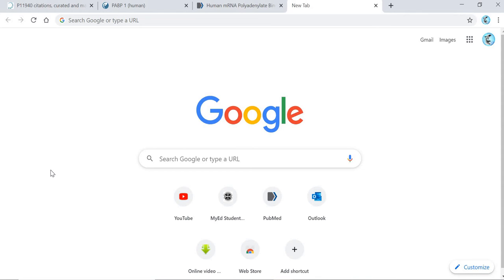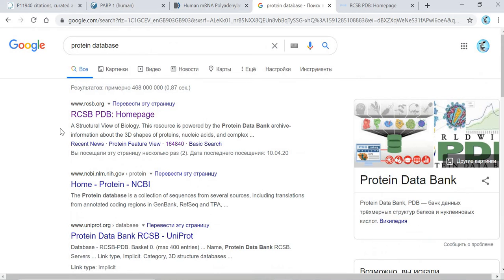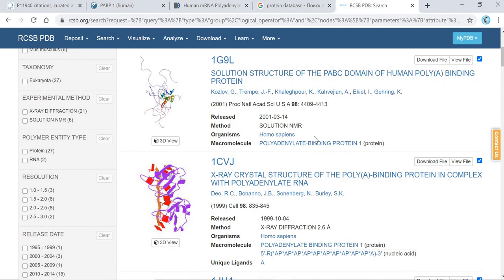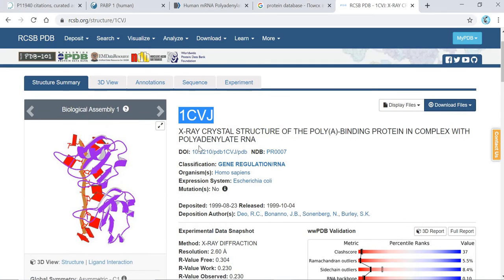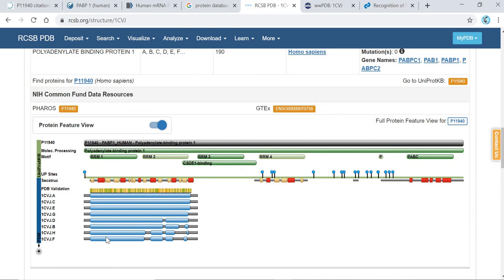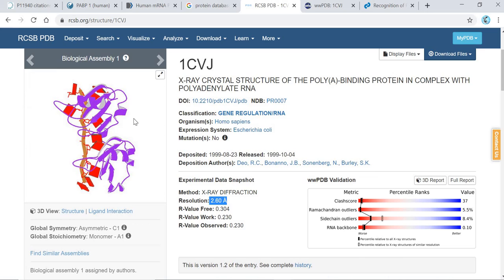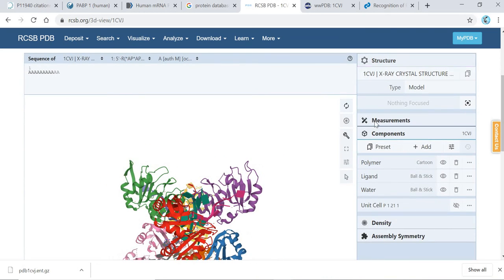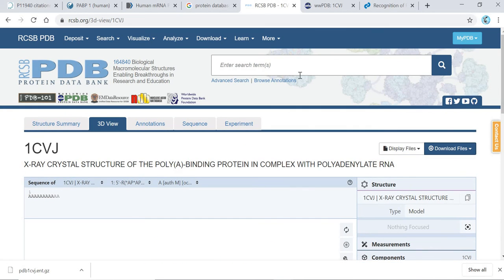Introducing protein databases RCSB database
How to study a protein? Databases would be the first place to find useful information. Here there is a brief introduction of RCSB database, where you can find some information regarding protein and its crystal structures. Also, you would have links for articles studying the protein and its 3D structure, that would be a useful tool.